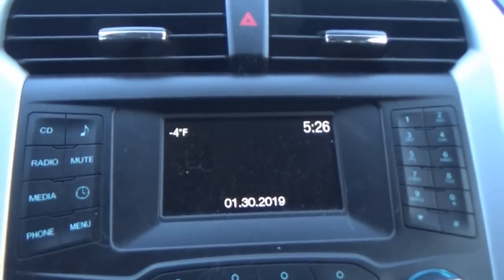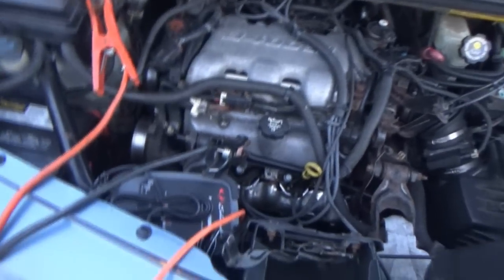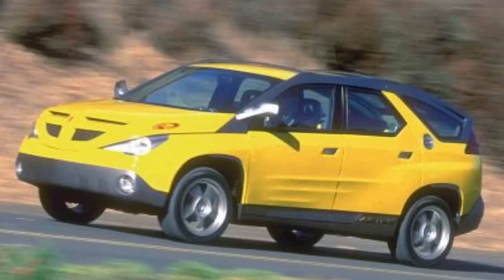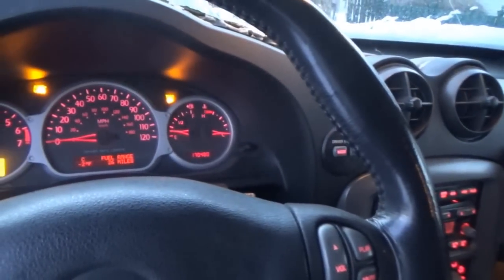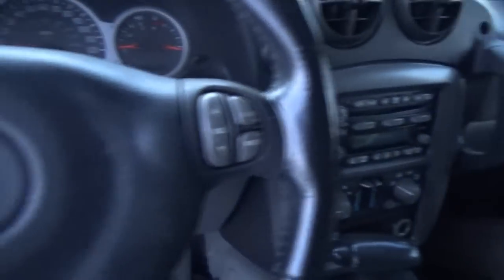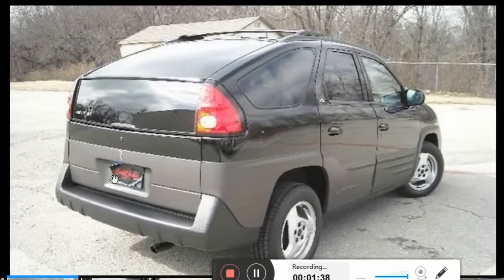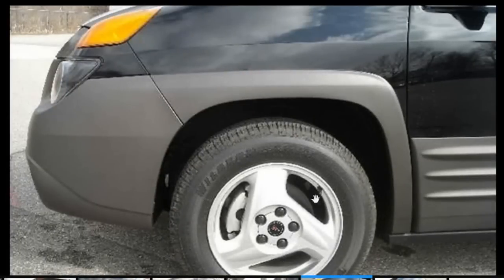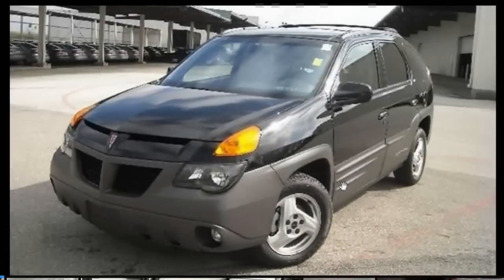MV 198 - "The FIRST Aztek Ever Produced!"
In today's vlog, I talk about a recent discovery I made about the very first Pontiac Aztek ever produced from the assembly line!

The images of the 2001 Pontiac Aztek GT in this vlog do not belong to me. They are attached to the article link listed below.

Here is the original article link that I found this from if you're interested in checking it out